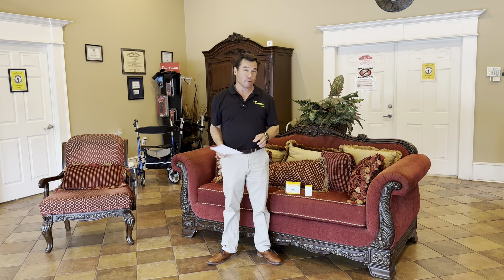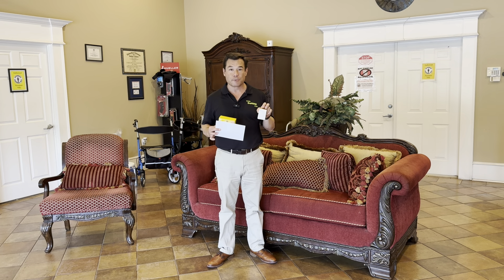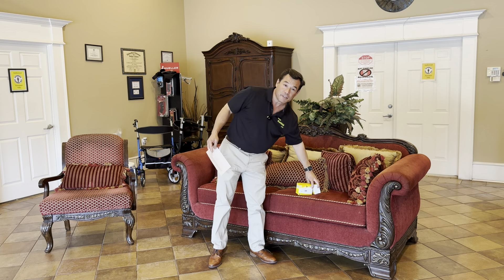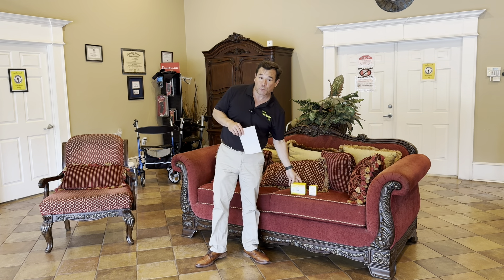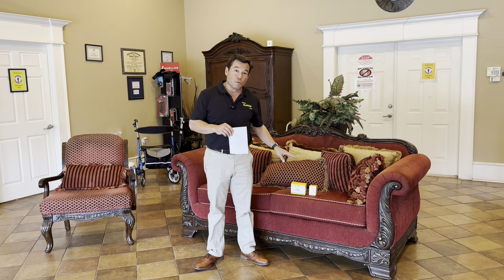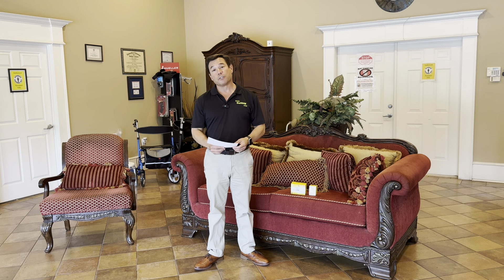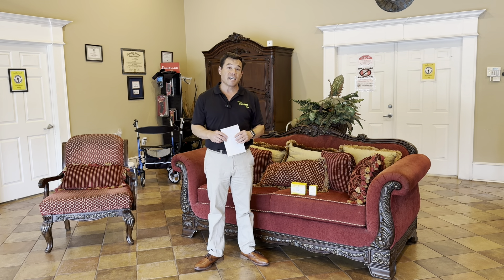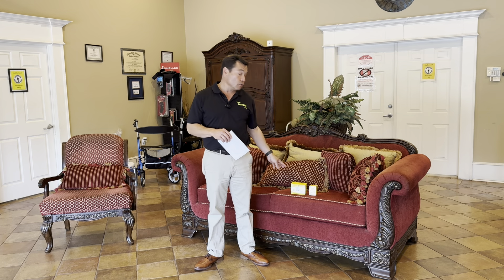How to get your replacement sensor for freestyle CGM (link below)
Copyright T&G Digital Productions